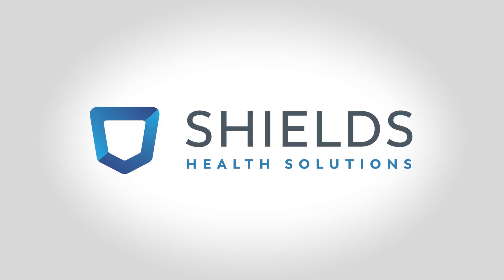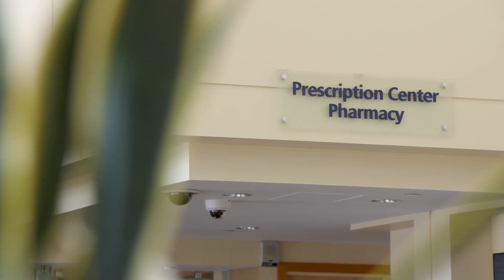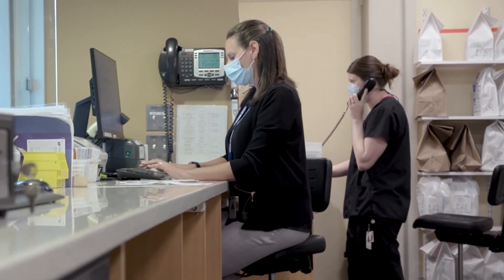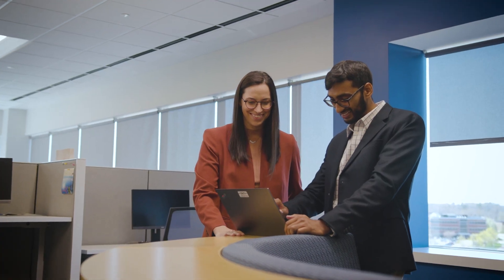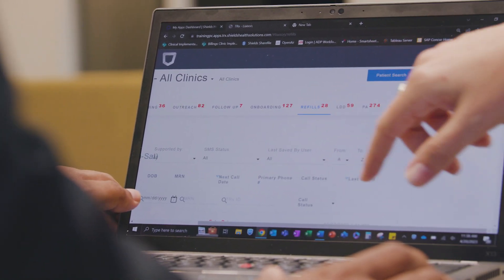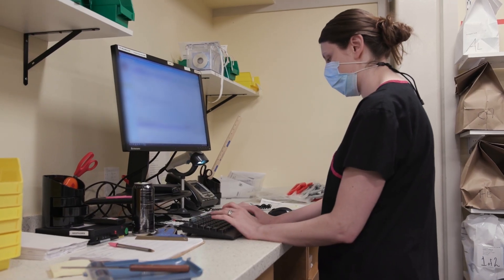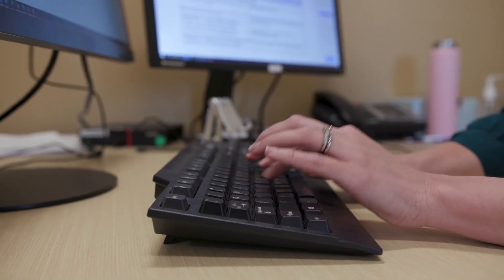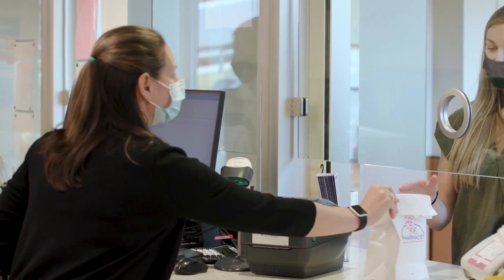Get To Know TelemetryRx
Our proprietary operational and clinical data platform utilizes real-time data and actionable insights to provide the guidance needed to optimize hospital-based pharmacy operations.